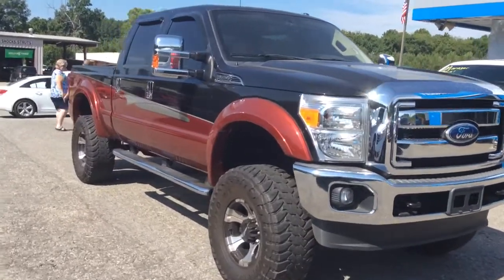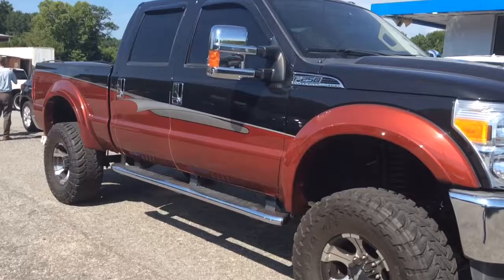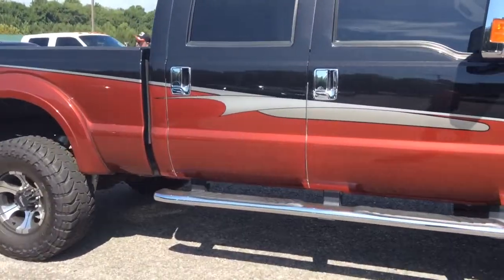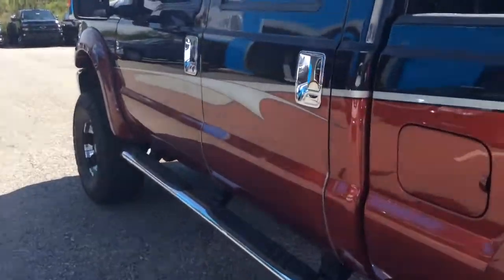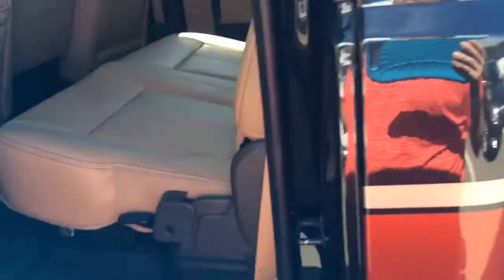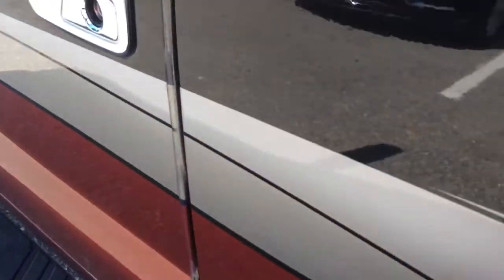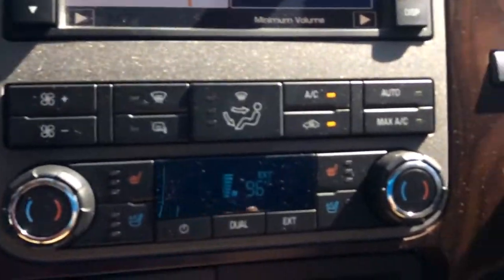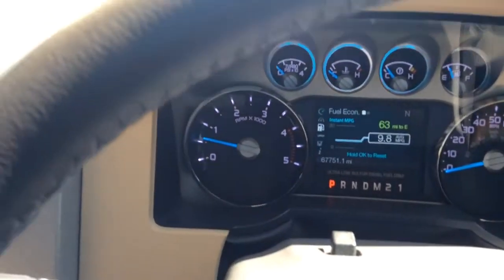WHAT A BAD LOOKING TRUCK SHANE